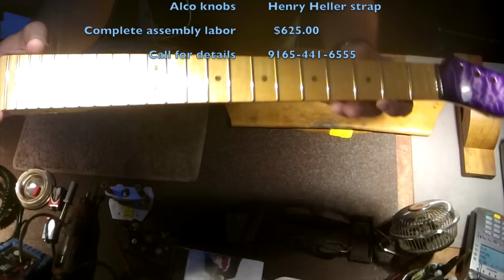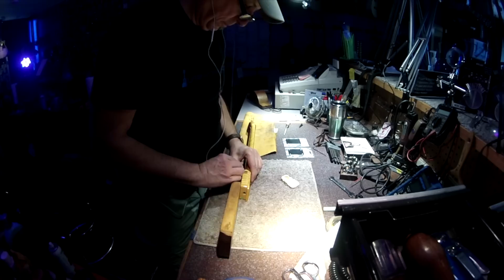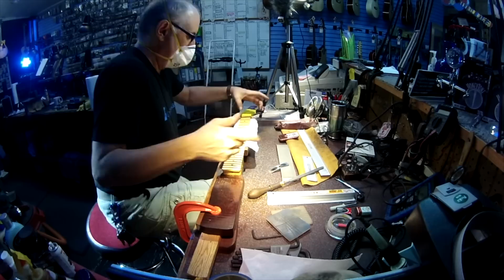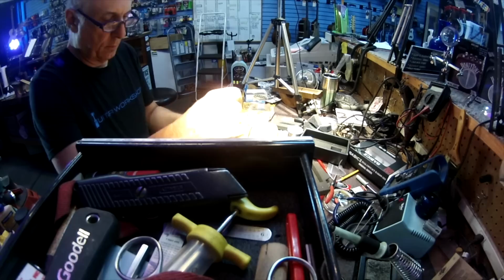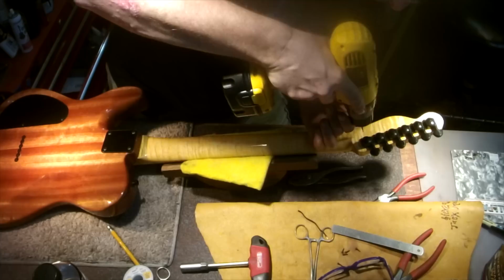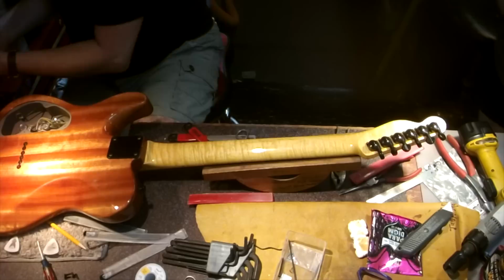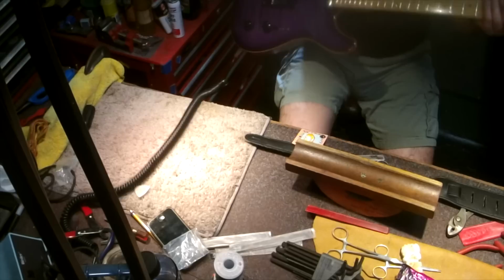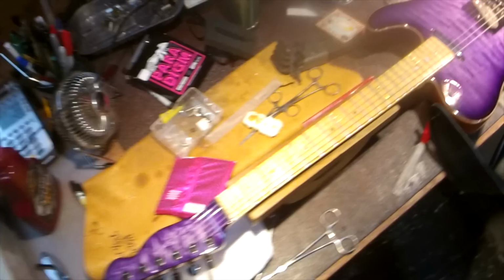Warmoth Tele Build July 2017 Guitar Workshop. Sacramento, CA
Welcome to Guitar Workshop, in beautiful midtown Sacramento, California. Today we're building a fantastically beautiful Warmoth Telecaster from the gallery pages.
This was about 6-7 hour build as there are lots of tiny details I like to address that make these instruments exceed most players expectations. I do charge a premium, but fair, price for my work as time is so limited and I can only build so many between the service jobs.
I've been learning to use Final Cut Pro X and two cameras, too, so you can see how many steps are involved in building up one of these projects. This was an relatively easy one. Complex electronics and trem systems do add a bit to the build price.
This one finishes out to about $2K
Note: error correction, at 17:12 I did say, "wired like a Strat" I meant to say Tele, but the voice over production was going quite late! My apologies!
Warmoth chambered mahogany body with quilt top, purple burst finish. belly cut, arm cut, cutaway curve and tilt heel.

Flame maple Tele neck, standard C contour, graphite nut, drilled for Grovers, compound radius fingerboard (highly recommend) Gotoh truss with side heel adjust, matching quilt headstock veneer with matching purple burst finish

Babicz Full Contact  Tele bridge in black

Grover mini Rotomatic 6 in line locking keys

Seymour Duncan 5/2 neck and bridge pickups

schiller start locks

CTS 25k audio taper potentiometers

Sprague 100v .022 orange drop cap

Witchcraft 3 way switch and 152 output jack

Full Super Shield coating

Ernie Ball Paradigm 009-042 strings

Henry Heller soft and wide full leather strap

Henry Heller gig bag.

Estimated price $2145.00, but not for sale at this time.

I'd love to help you select your components and help you build the guitar of your dreams at a great price!